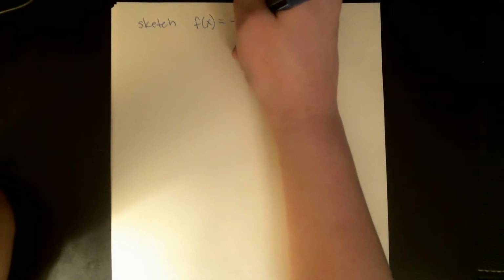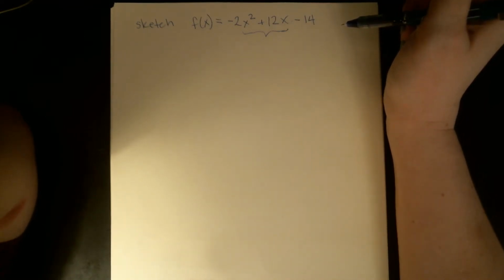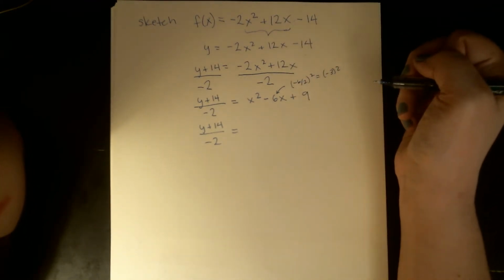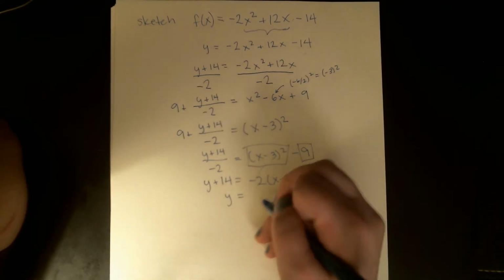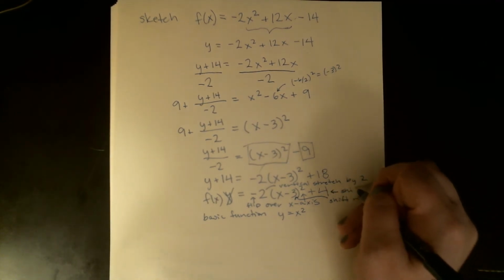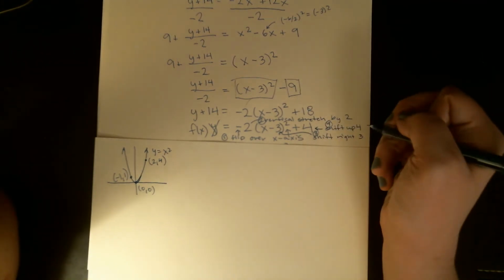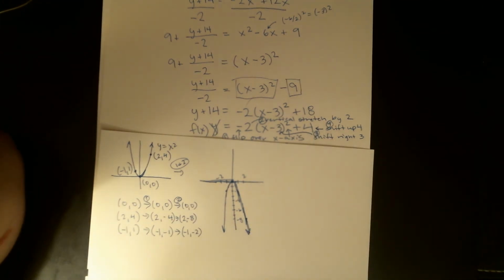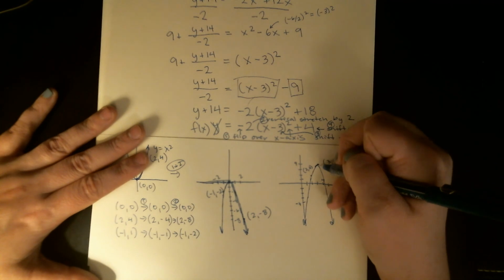2.4 Transformation of quadratic w complete the square